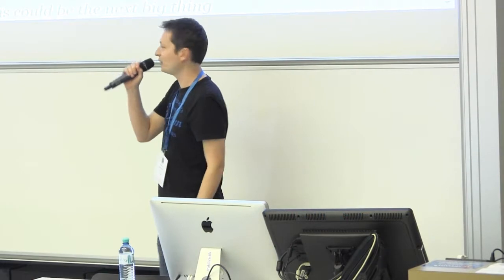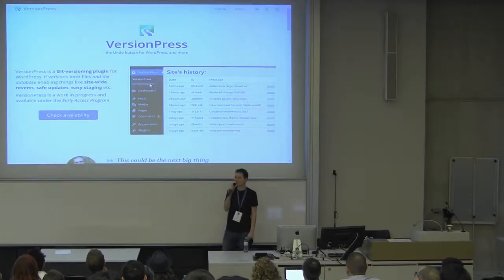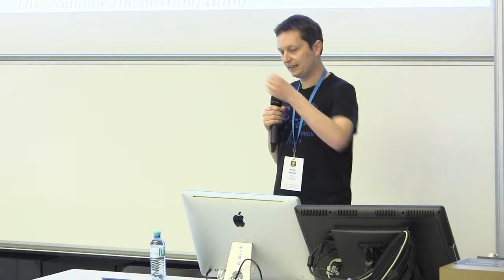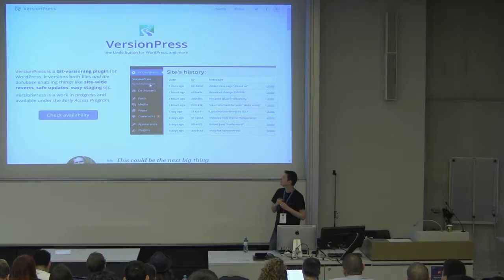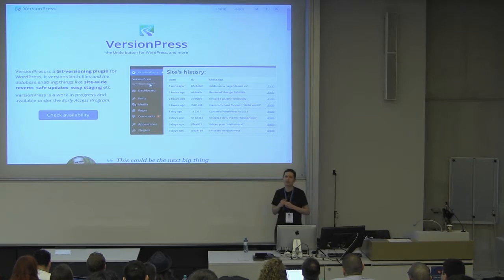Borek Bernard: Lightning Talk – Introducing VersionPress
WordPress meets Git, properly. Undo anything (including database changes), clone & merge your sites, maintain efficient backups, all with unmatched simplicity.